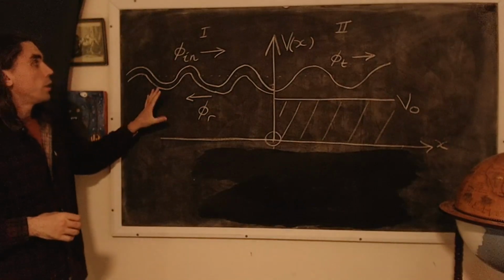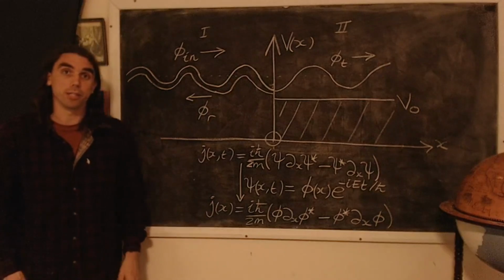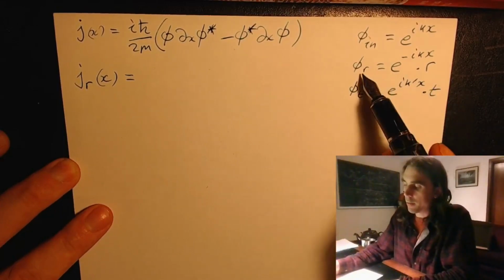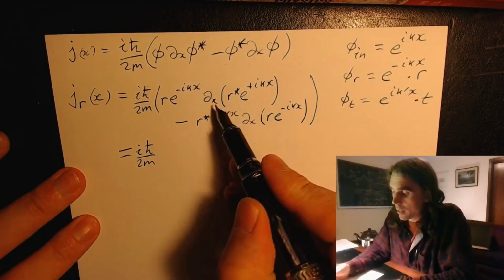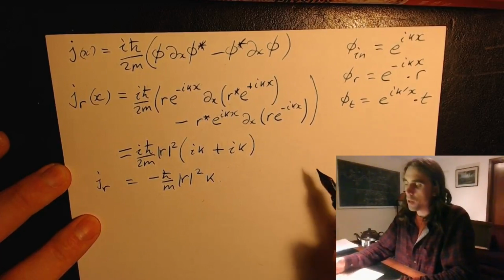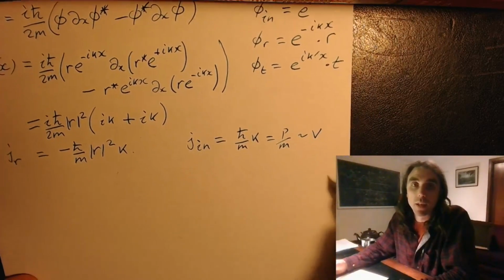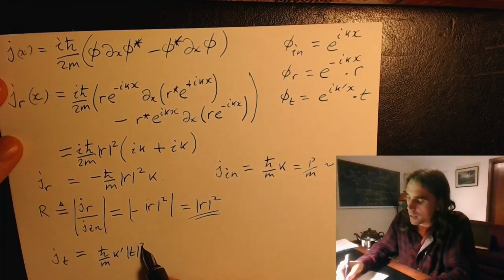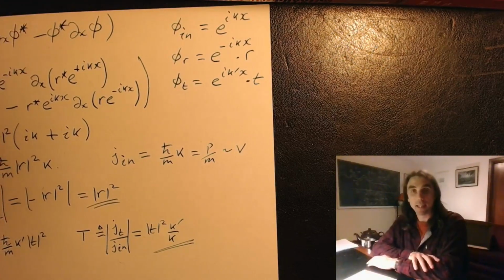V2.1c Scattering from a potential step (part III)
(continuing from video V2.1b) scattering from a potential step in the case that the energy of the particle is greater than that of the step; probability current densities for reflected and transmitted waves. Continued in V2.1d.